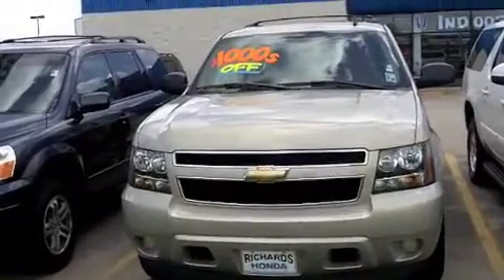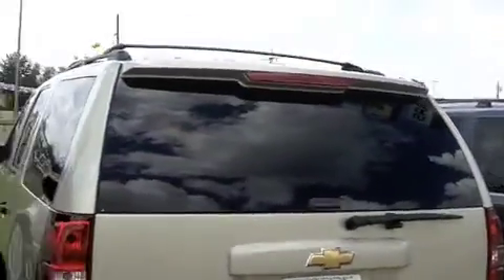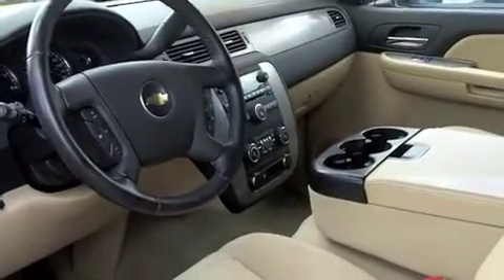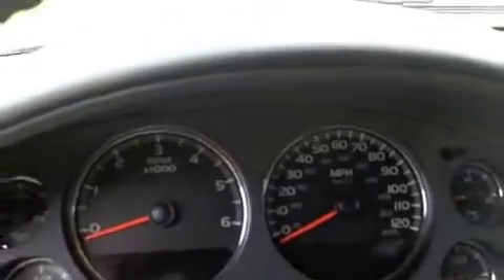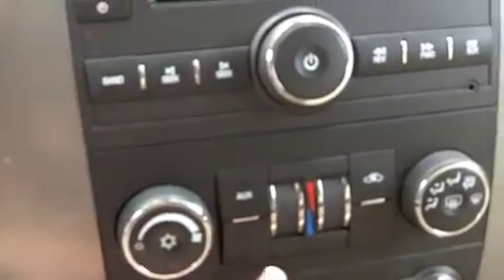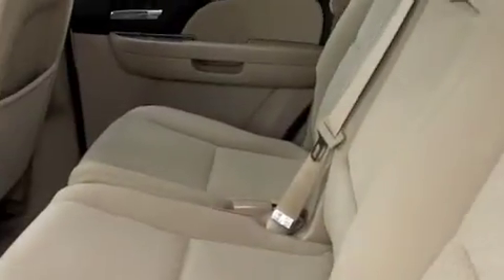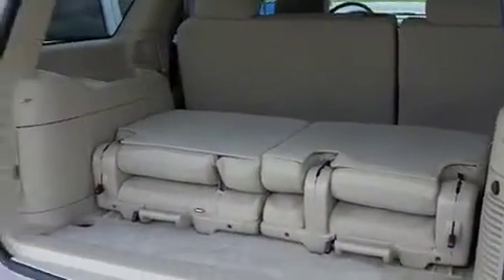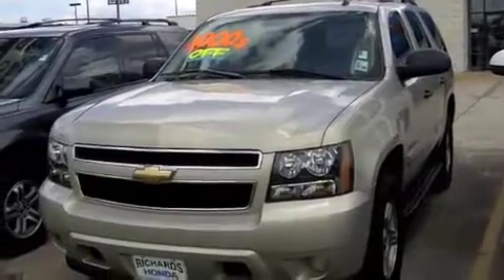Used Chevrolet Tahoe in Baton Rouge, LA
Come see this great Chevy Tahoe at Richards Honda. It is spotless, durable and in perfect condition. No Tahoe ever looked better!